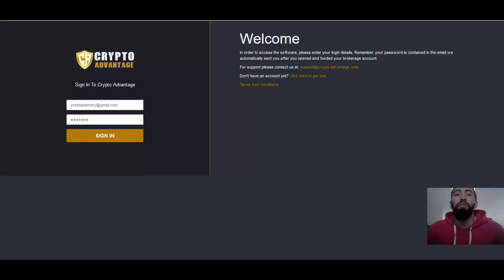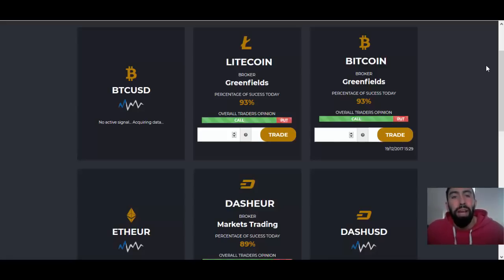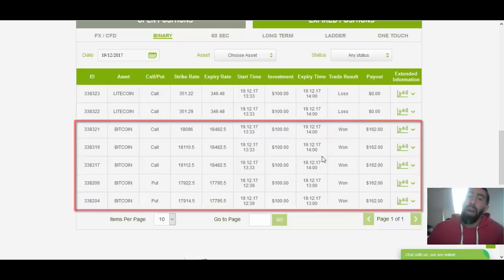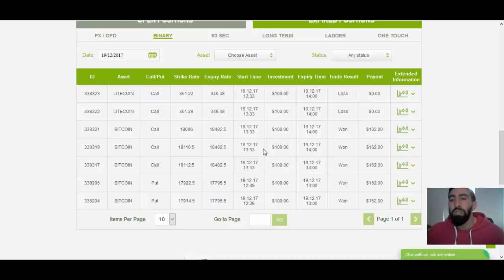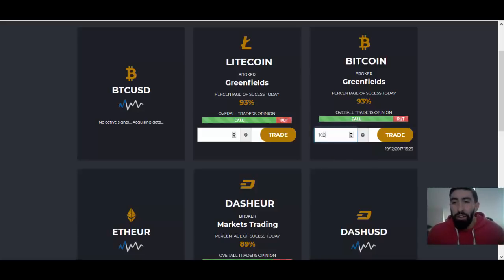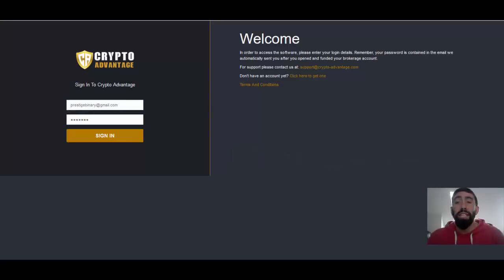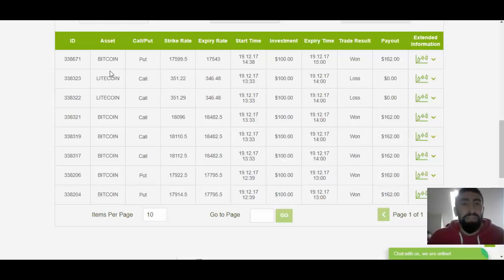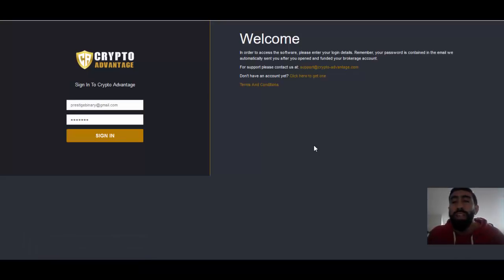Crypto Advantage Review - Simple App For Beginners! New Results & LIVE Trading!